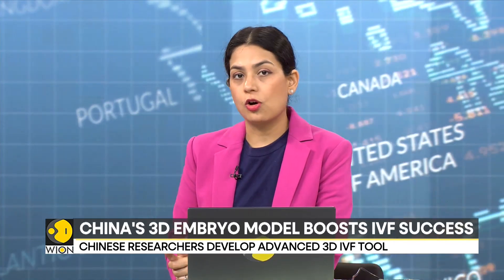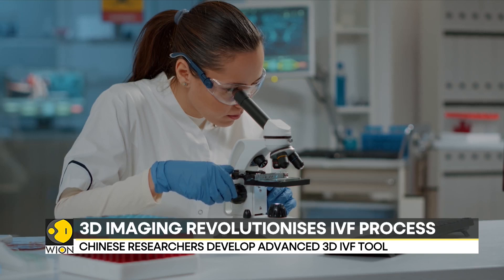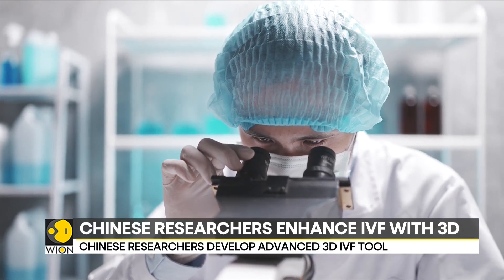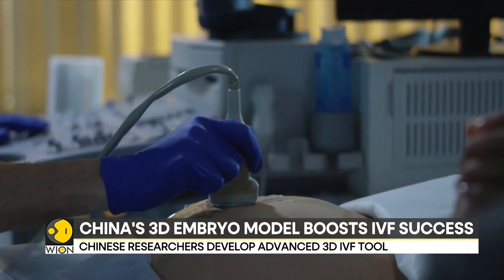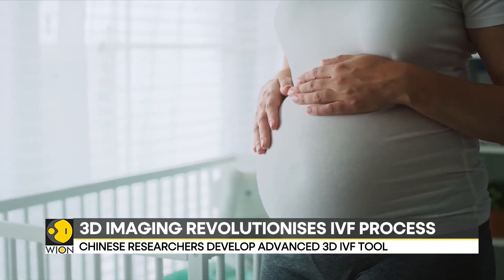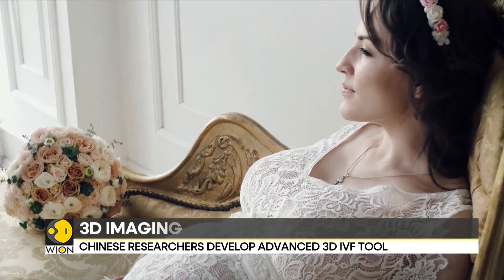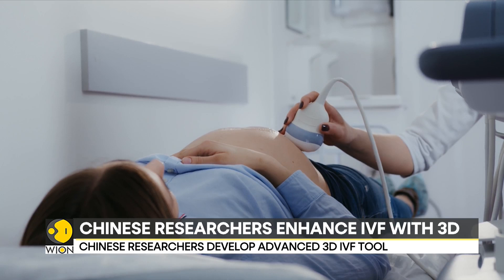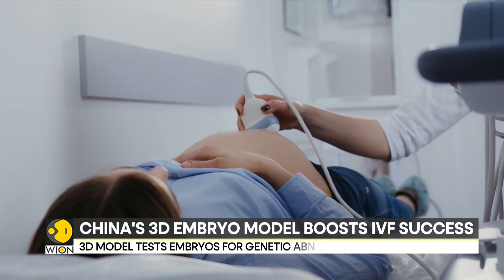Chinese researcher enhance IVF with 3D | WION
Researchers in China have developed a 3D imaging model of early-stage embryos this breakthrough may help women get pregnant more easily through a vitro fertilization or IVF.